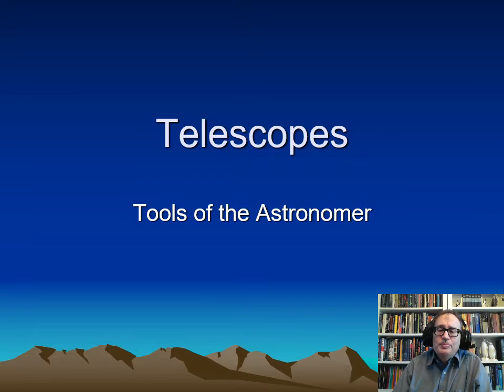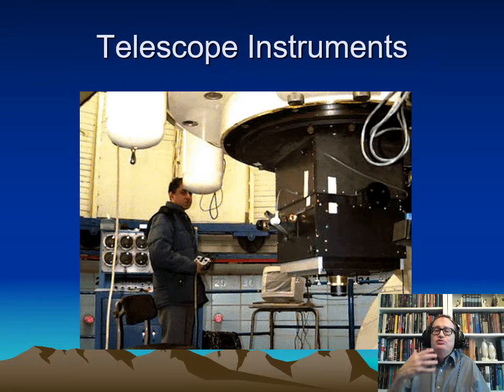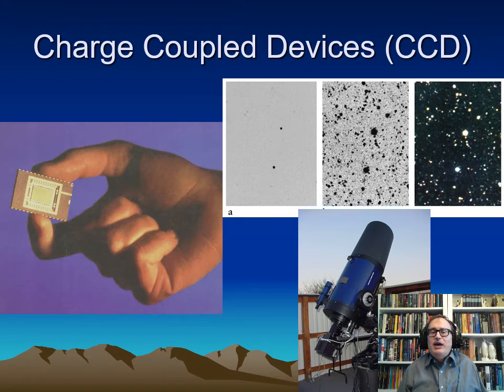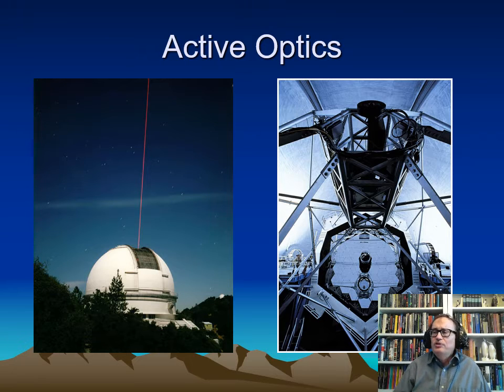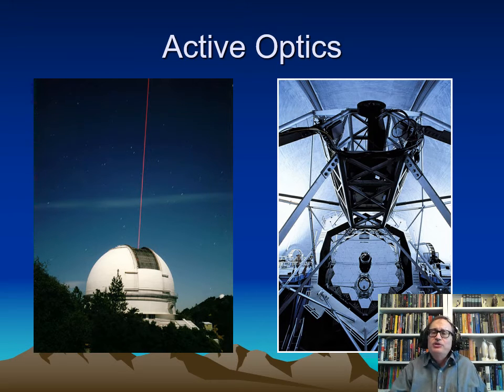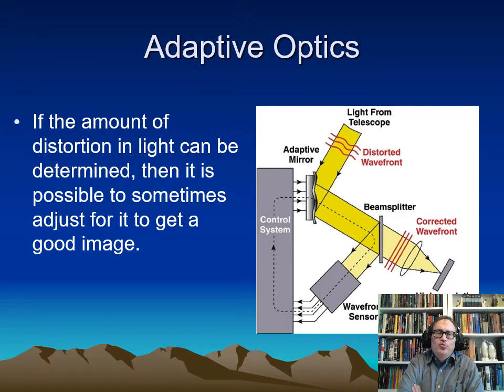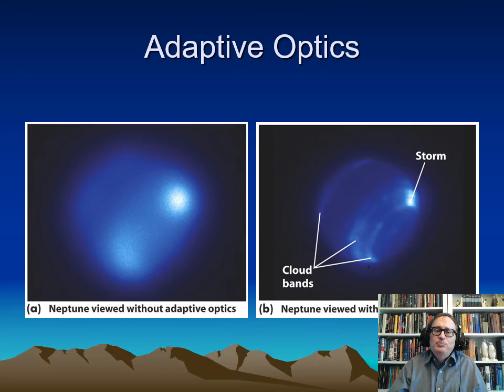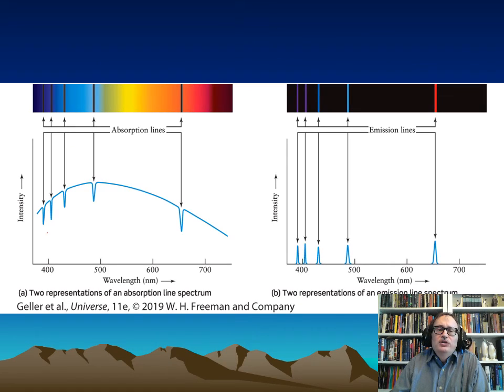Astronomical Intruments Overview